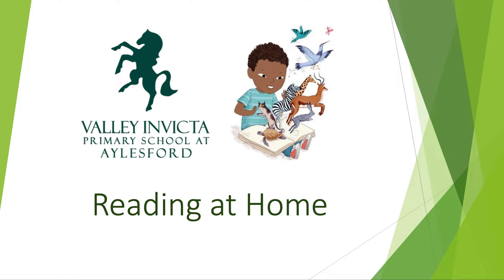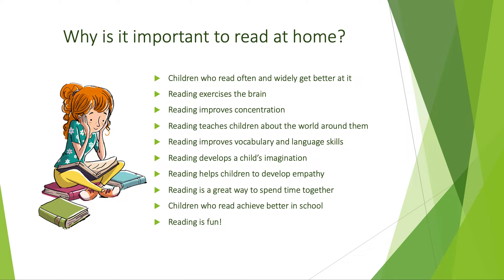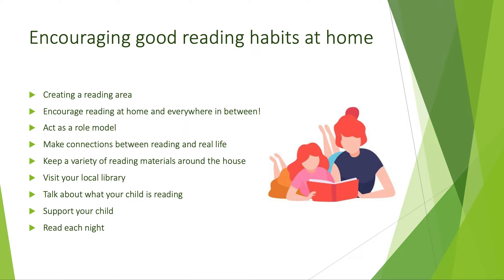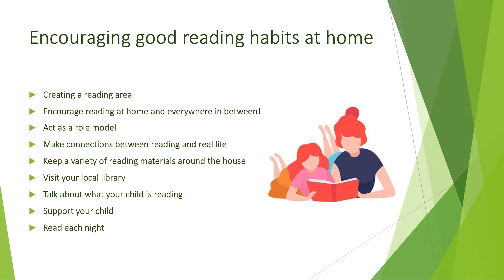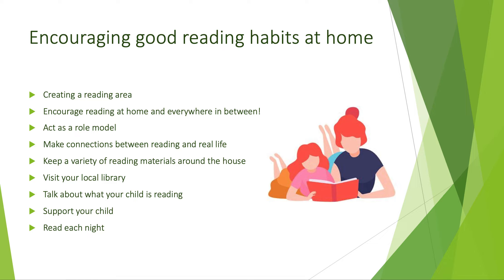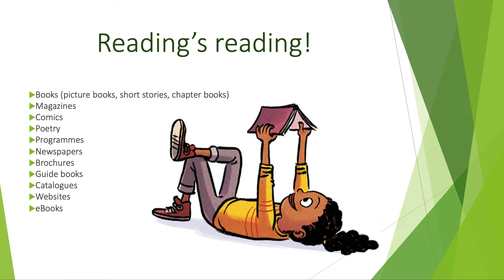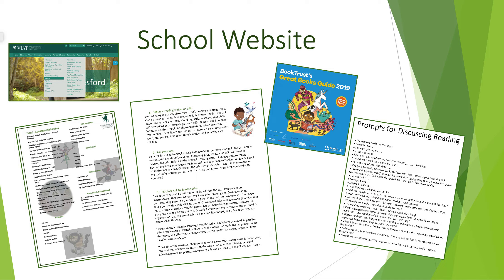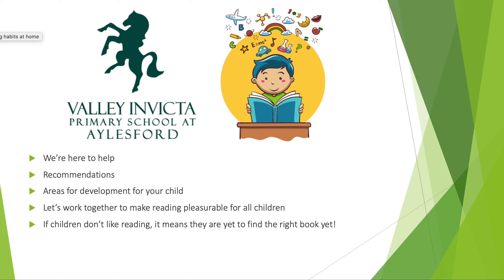Reading at Home by VIPS Aylesford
Reading is placed at the heart of everything we do here at Valley Invicta Primary School at Aylesford as is working closely with parents to ensure every child reaches their potential.

We have created this video to help you feel confident when hearing your child read at home. We hope you find it supportive.

Also, we are always looking for volunteers so if this video speaks to you and you would also like to make a difference to children outside of your family, please contact us at . Our door is always open.